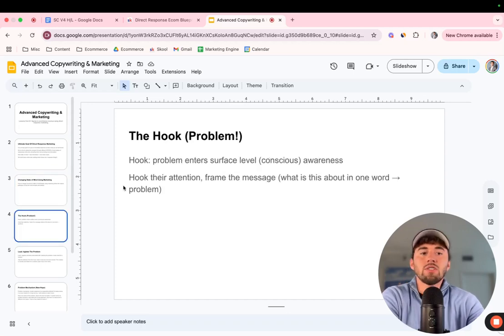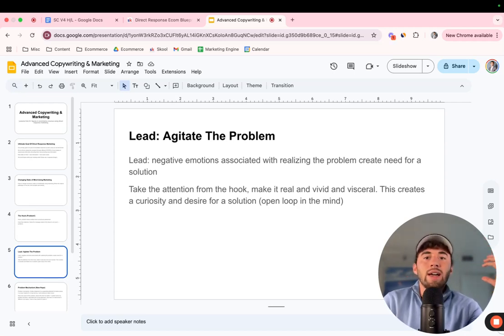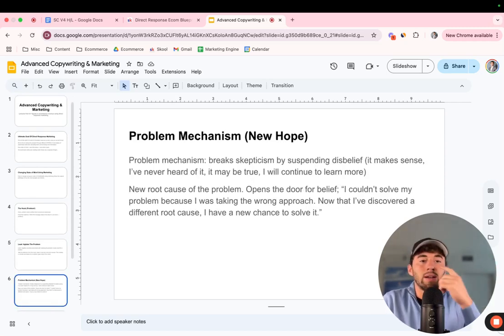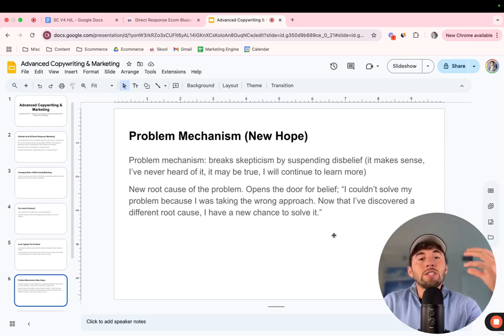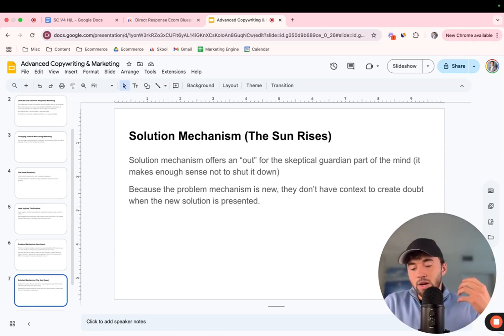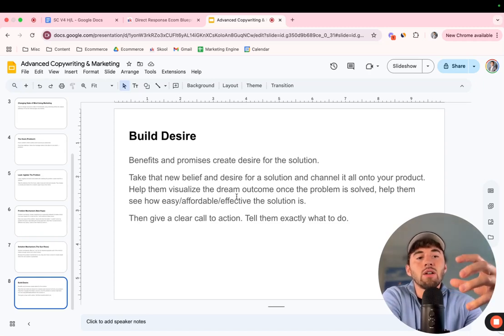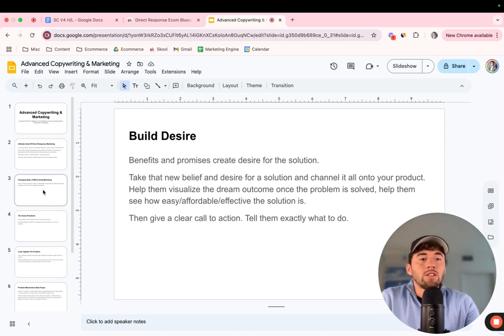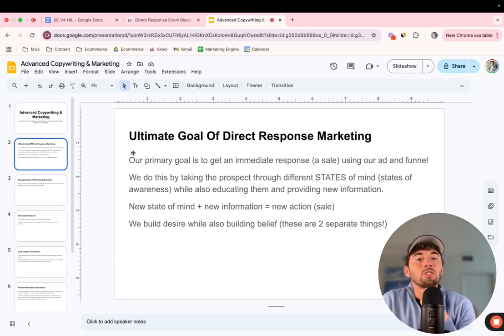Mastering VSL Copywriting with Psychology & Buyer Behavior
The Psychology Behind VSL Copywriting | How to Use Human Behavior to Drive Conversions

Understanding psychology is the foundation of every high-converting Video Sales Letter (VSL). In this video, I break down how the core principles of human behavior and decision-making apply to writing direct response VSLs that convert cold traffic into buyers.

You’ll learn:

- The psychological triggers that top-performing VSLs use
- How to apply persuasion frameworks like AIDA, PAS, and more
- Why emotional resonance, storytelling, and social proof work so well
- The difference between logic vs. emotion in VSL copywriting
- How to create urgency and trust in the first 30 seconds

Trainings & Resources:

🎁 FREE: Direct Response Swipe File
(200+ VSLs, 80+ Advertorials & 50+ Direct Response Ecom Brands)

🚀 FREE: The #1 most comprehensive VSL resource on the planet
(20+ chapters, 100+ modules, everything you need to know about VSLs + copy templates & AI prompts)

📈 Private Ecom Community
(How to Implement VSLs & Funnels and Scale to $500k+/month)

What I Share On This Channel:

I share everything I’ve learned from building and selling 2 successful e-commerce brands, and generating over $12 million in online revenue. This includes advanced strategies in:
- Copywriting for ecom & DR offers
- Building high-converting VSL funnels
- Direct response advertorials
- Scaling offers using Meta Ads
- Back-end optimization and upsells

💬 Comment your questions or requests for future videos, and I or my team will get back to you